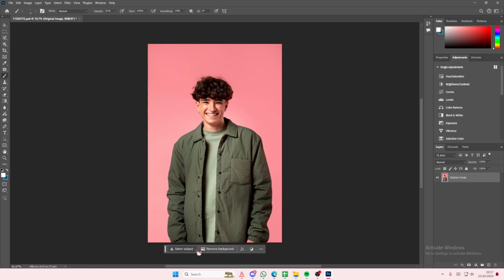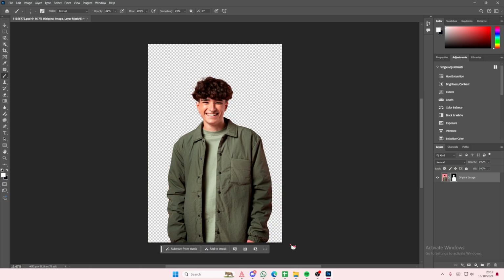✅ SIMPLE: Photoshop Basic: How to Remove Background From Any Photo | 2024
Learn how you can remove background from any photo on Photoshop by watching this video.